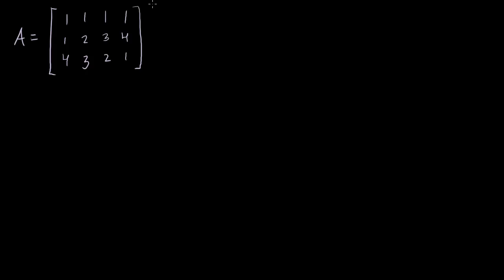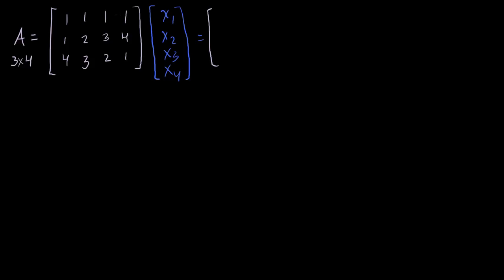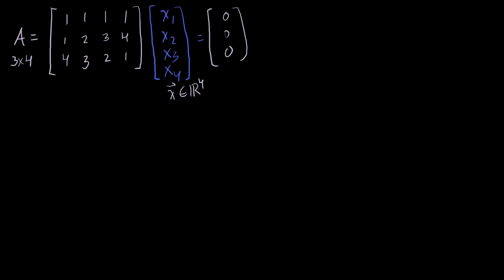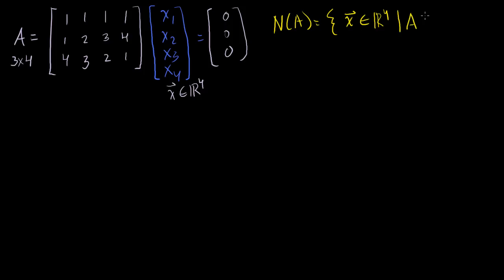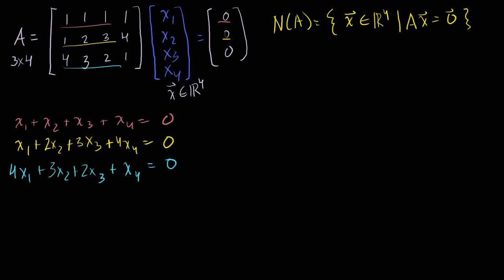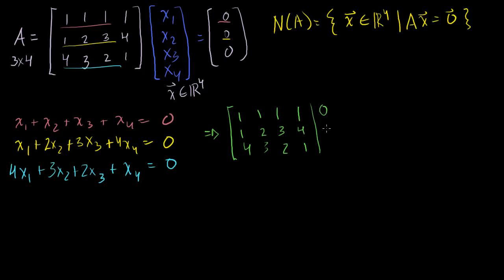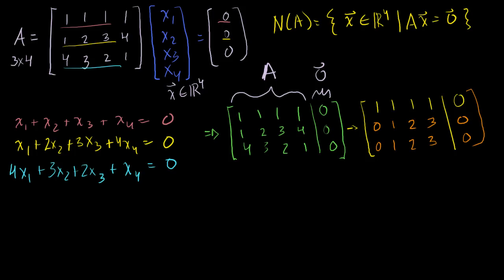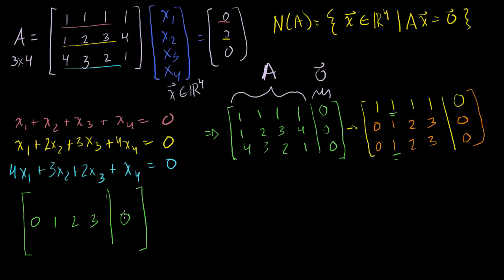Null space 2: Calculating the null space of a matrix | Linear Algebra | Khan Academy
Courses on Khan Academy are always 100% free. Start practicing—and saving your progress—now

Calculating the null space of a matrix